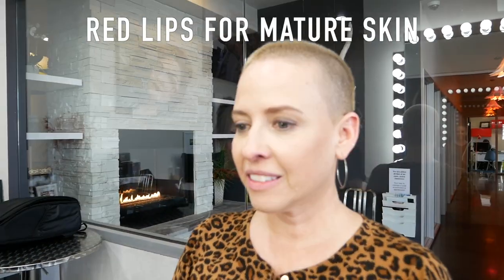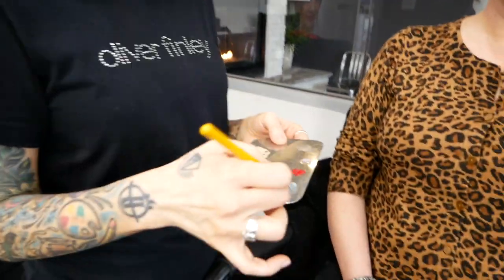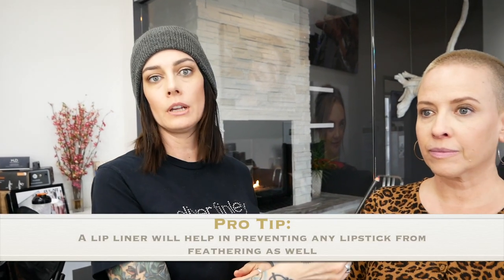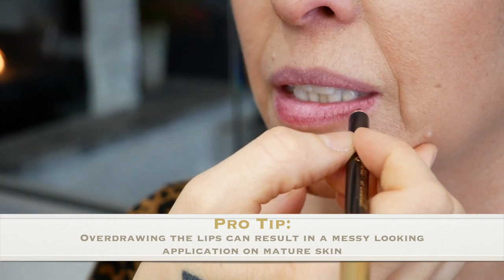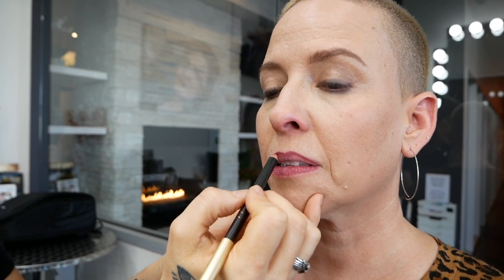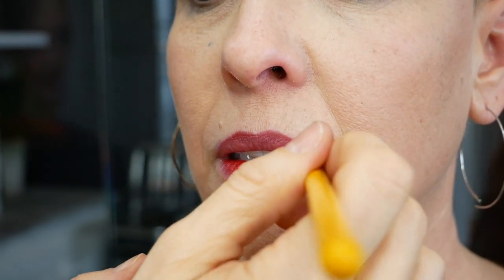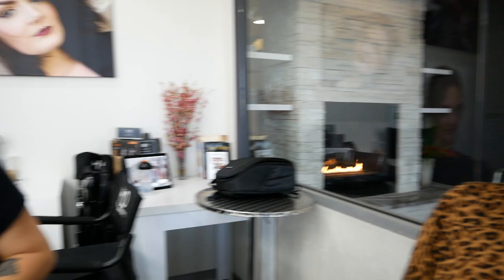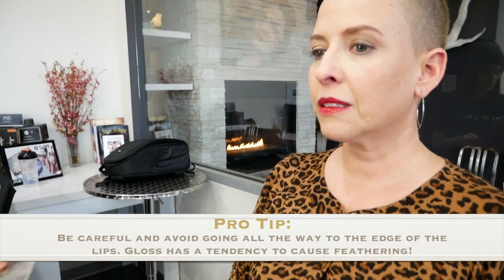Red Lipstick on Mature Lips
Did you realize your lips can change as you get older?

So how do you properly apply lipstick to a mature client? If you're used to working with youthful skin all the time, it could be a bit trickier to figure out what suits your client best.

That's why we referred to one of our makeup artist instructors to teach us not only how to apply lipstick, but a BOLD red lipstick! Comment what you learned from today's demo.

For more information on our graduation rates, the median debt of students who have completed the program, or other important information, please

*All services performed by students and supervised by licensed instructors.

We'd love to have you join us as we grow our library of beauty reference materials.